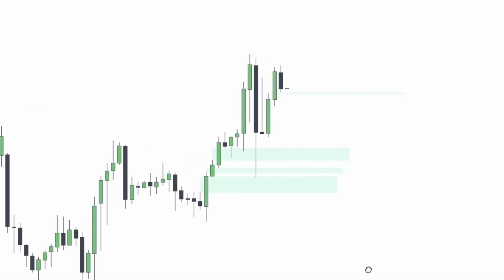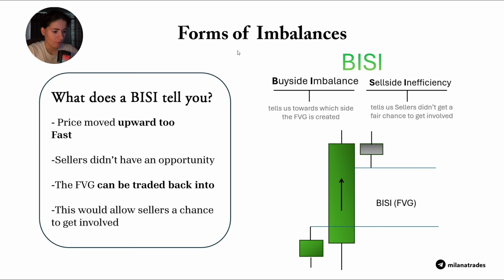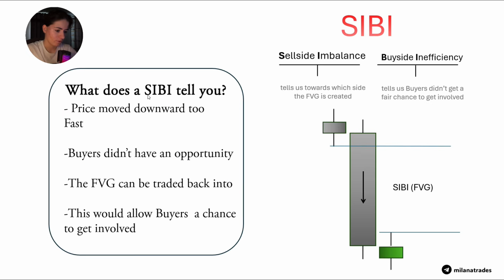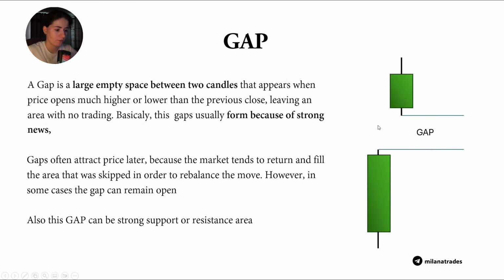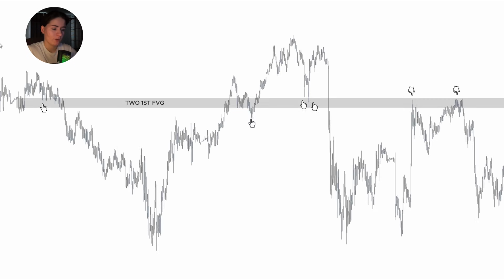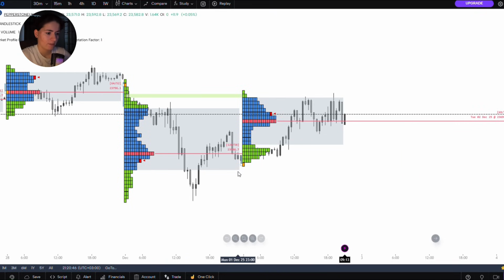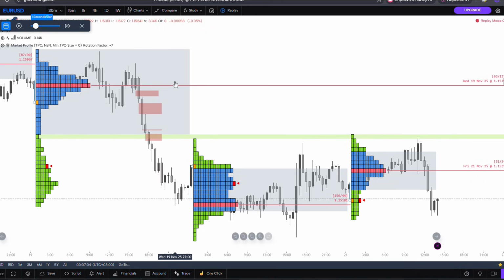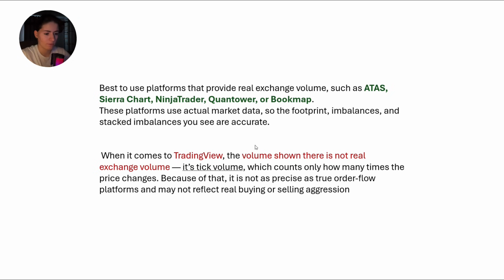Master Imbalances In The Market in 14 MINUTES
Market moves aren’t always balanced — sometimes buyers or sellers dominate, and sometimes the chart only pretends to show strength. In this video, I go through different types of price discrepancies like FVG, IFVG, VI, GAP, TO FVG, show how they appear, what they mean, and which of them actually carry weight in the market instead of just creating false signals.
After that, I switch to a look through Market Profile and Footprint, tools that reveal volume and order flow in more detail. They help to see where real pressure comes from and why price shifts at specific points.

Short, clear, straight to the point.